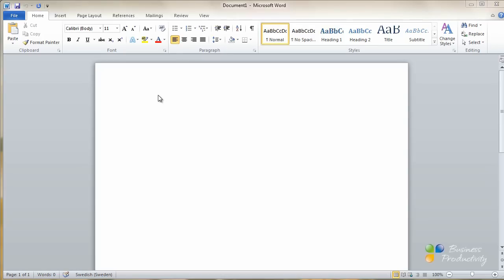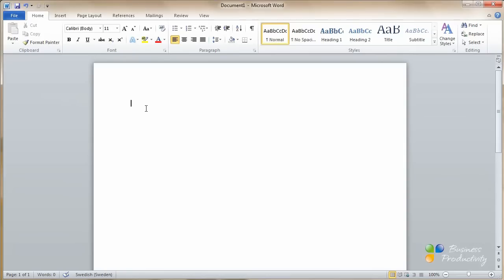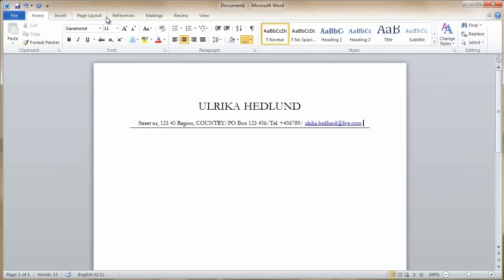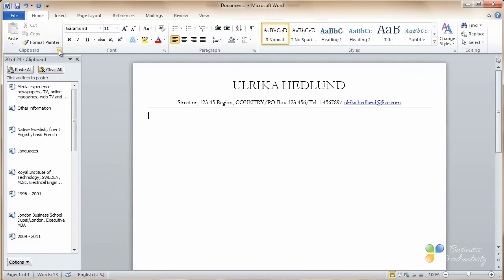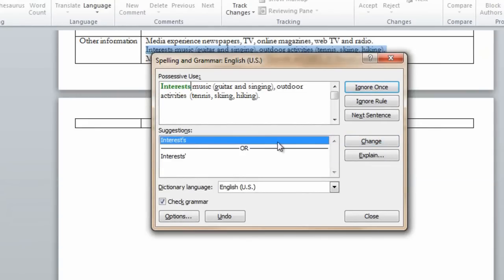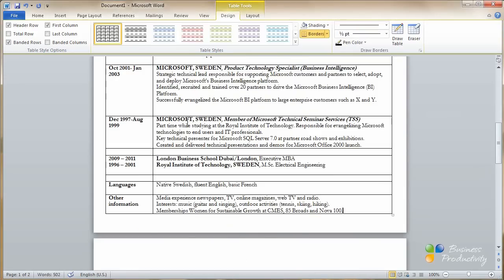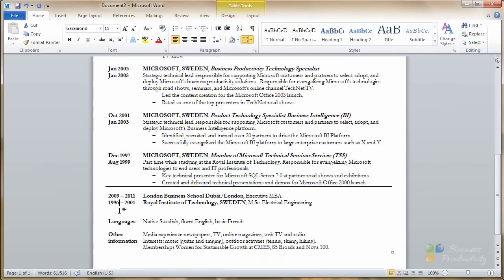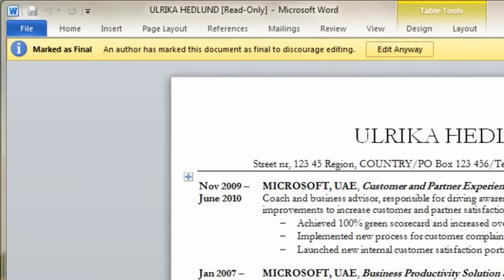Create a professional resume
Create a professional resume. Learn how to write a professional resume in Word 2010. In this video, I'll show you step-by-step how you can write a professional resume from scratch in Word.

And check out our How-to sites of Free Office 2013 video tutorials